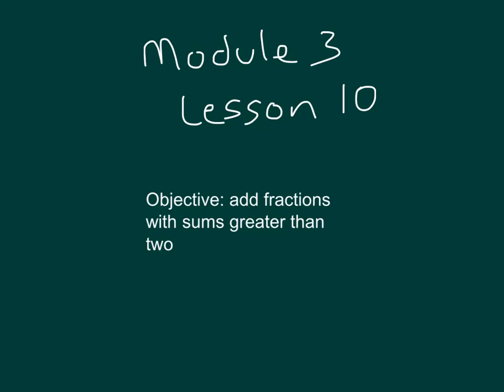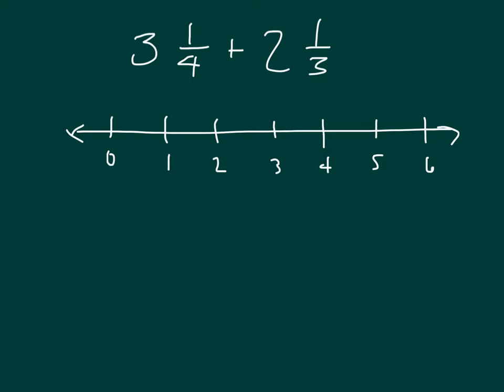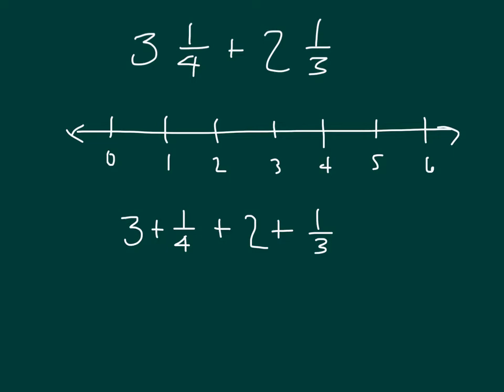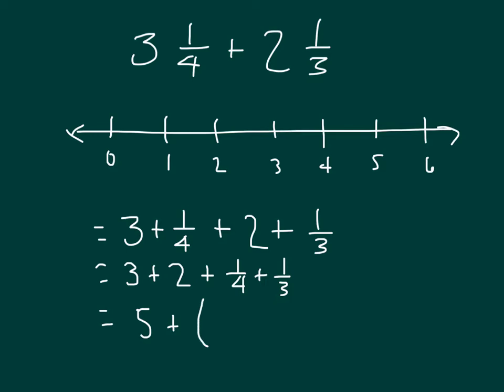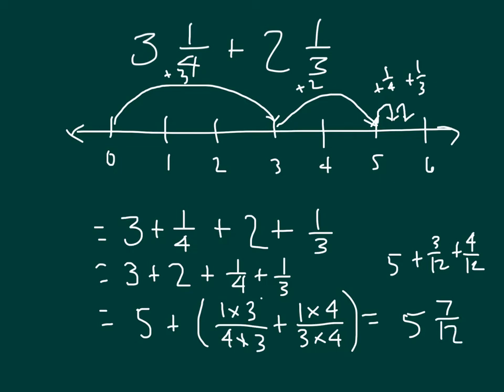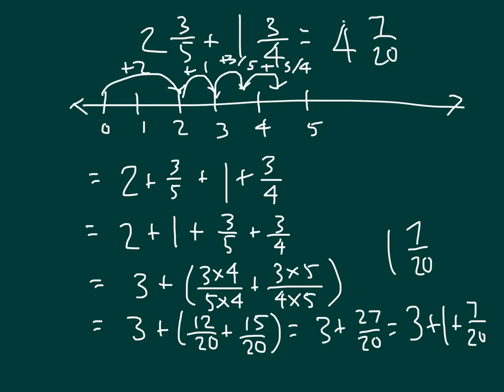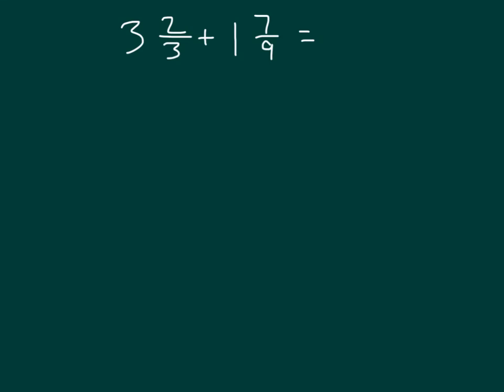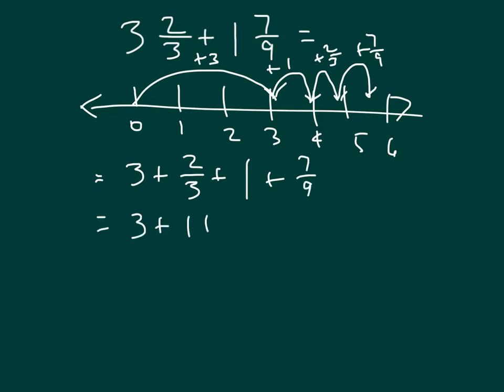Grade 5 Module 3 Lesson 10 - Add Fractions with Unlike Denominators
Add fractions with sums greater than two. Use number lines to help.